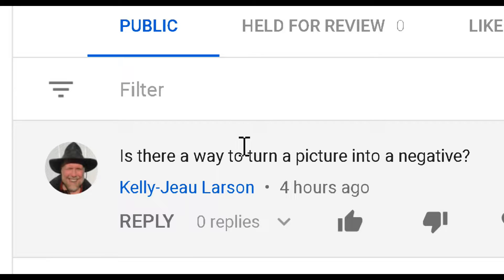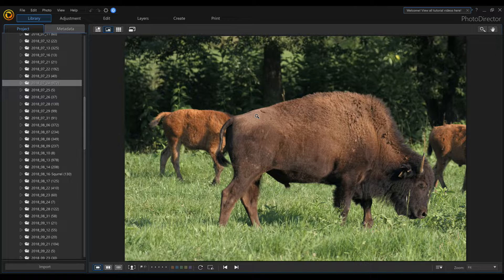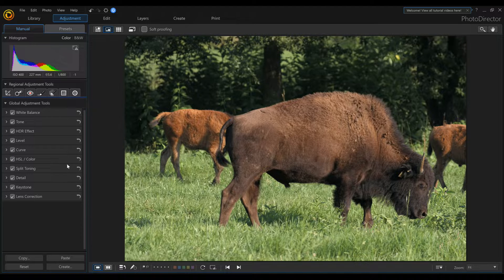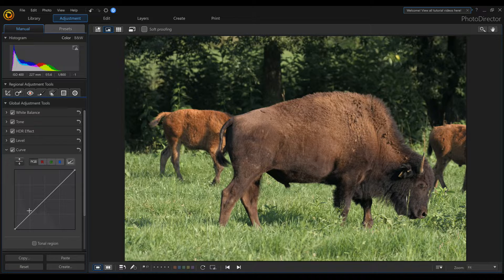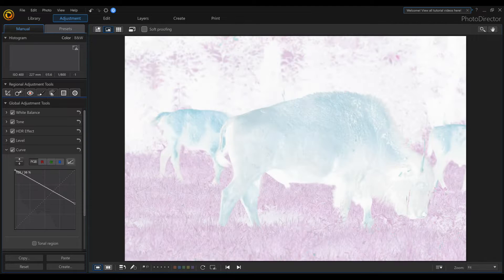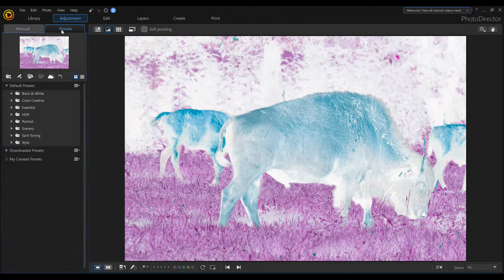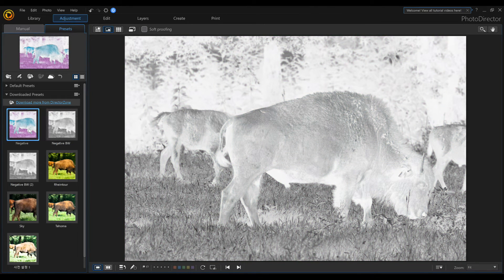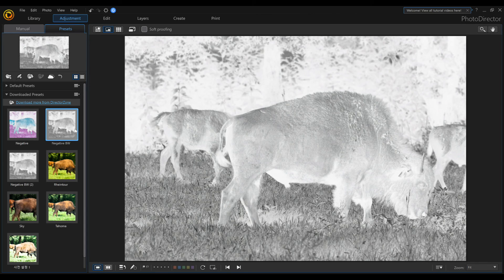PhotoDirector 10 - Turn Photo Into A Negative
PhotoDirector 10 tutorial on how to turn a photo into a negative.

✅ BUY POWERDIRECTOR✅
✅ Director Suite 365 The one to really buy

⬇️Gimbles⬇️
►Zhiyun Crane Plus

2 GEFORCE GTX 1080 (video cards)